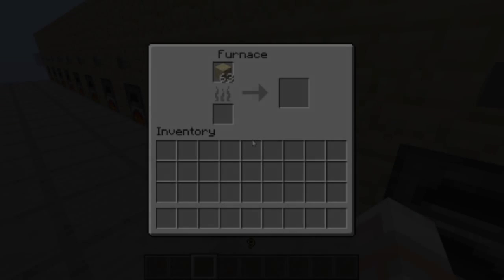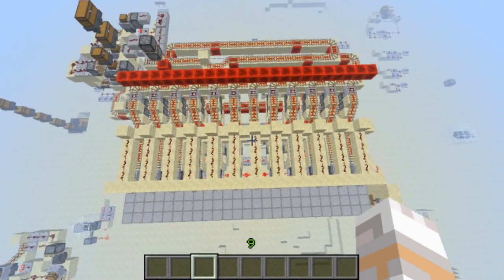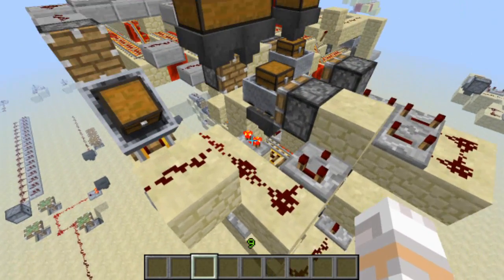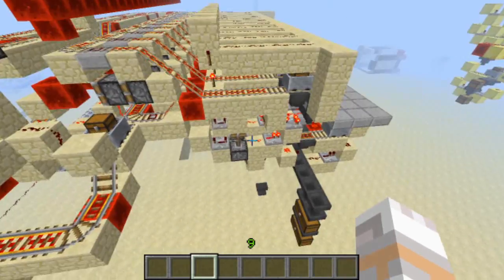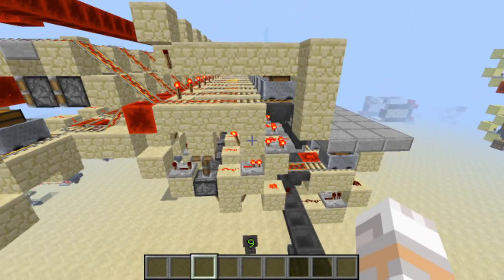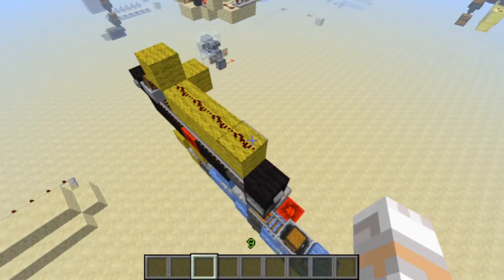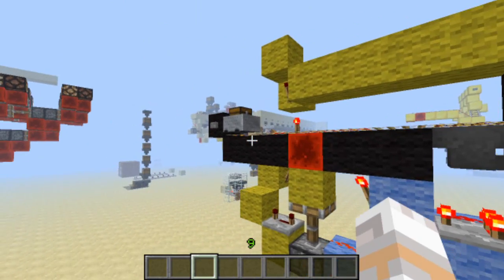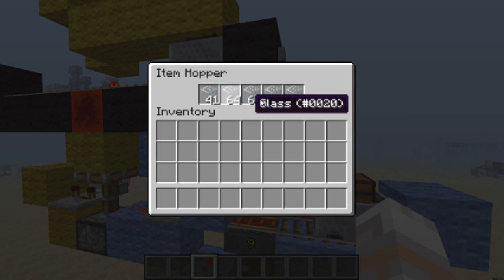Minecraft: Automatic furnace station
Thanks to dcleondc i was able to finish this project (kind of).
And just for your information: The buttons are for the manual mode (use the lever) in case you want the XP.